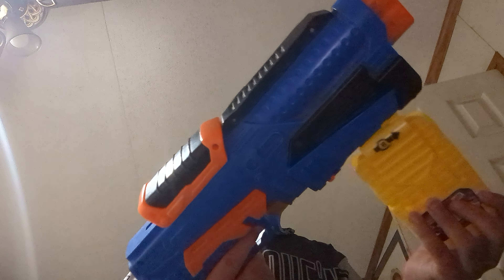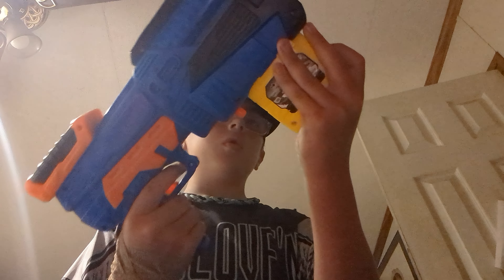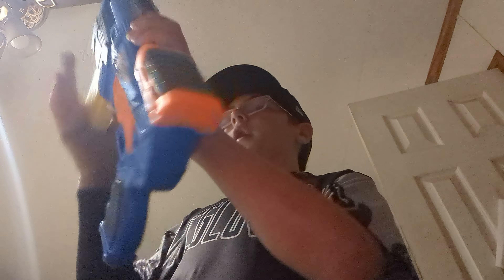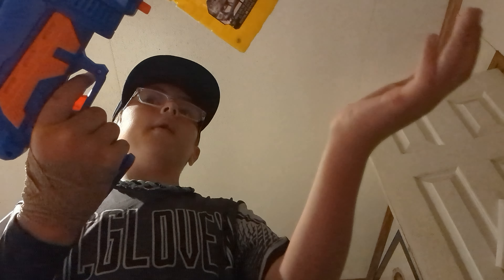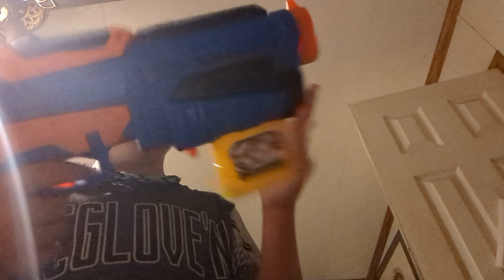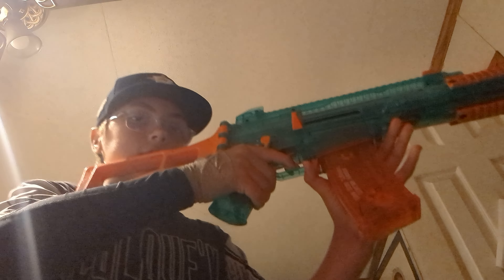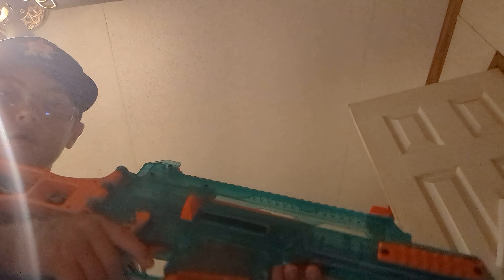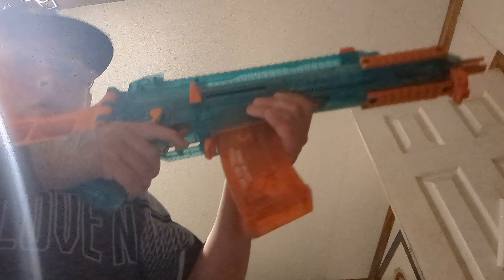July 11, 2023